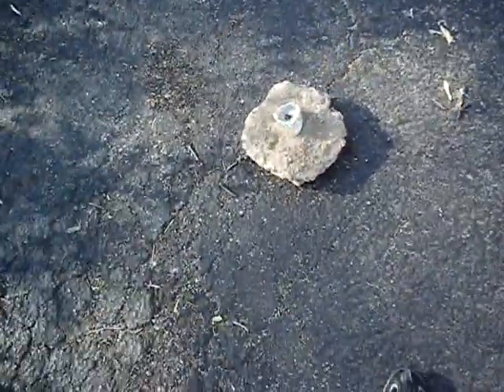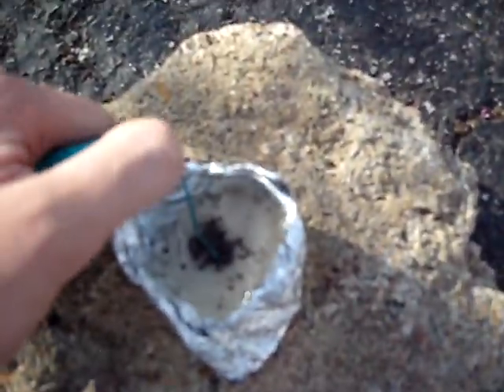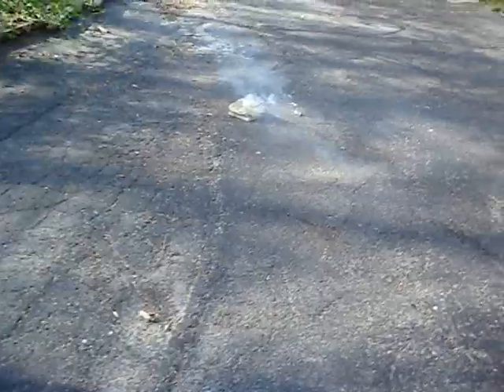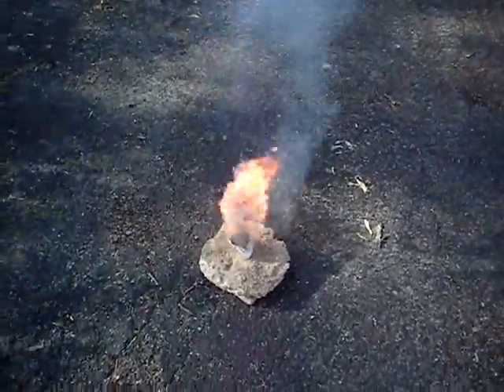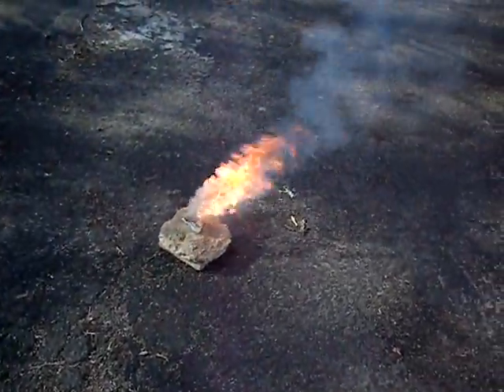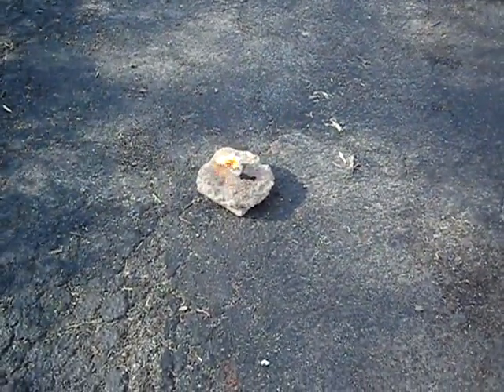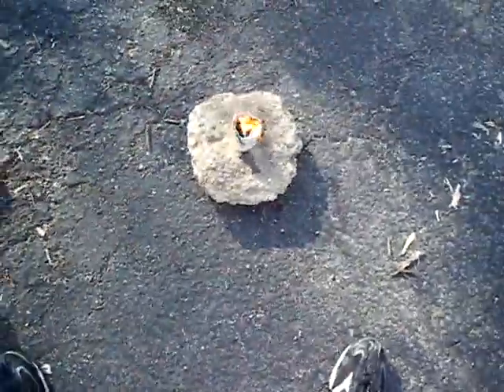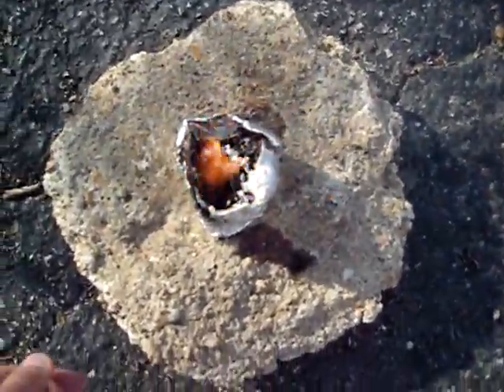Paraffin Wax Smoke Bomb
Smoke bomb made with melted paraffin wax instead of melting ingredients together.